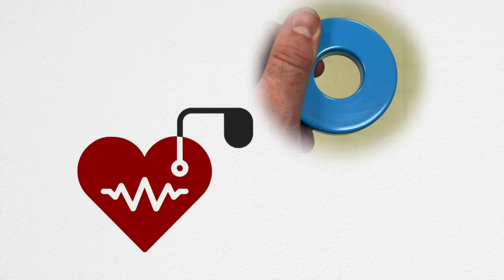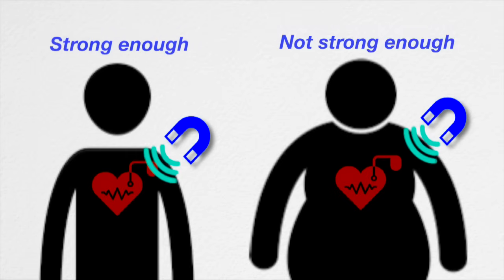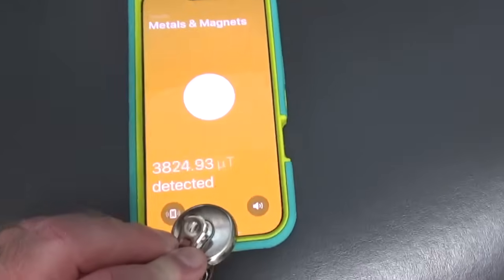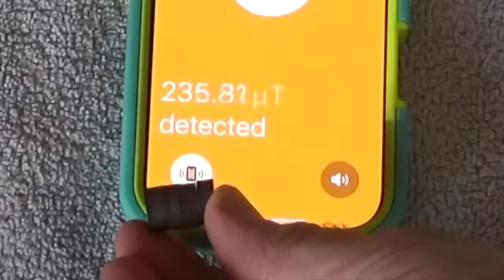Rest In "Pace"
For medical professionals only.  This Procedurette describes how ordinary magnets can be used to deactivate an internal defibrillator when a dedicated cardiac magnet is not available.  Deactivating a defibrillator may be a priority in a malfunctioning device that is shocking a patient in error, or for patients at end of life.